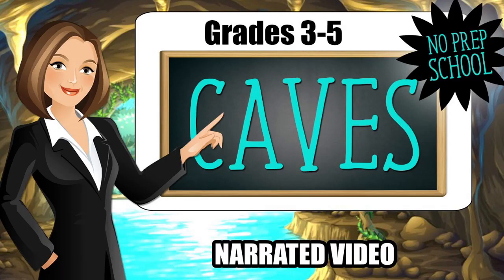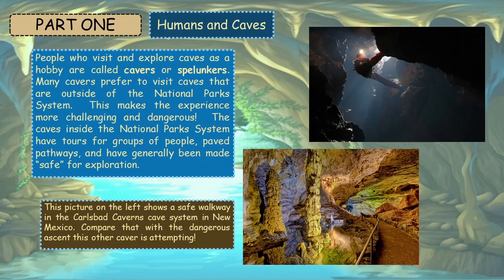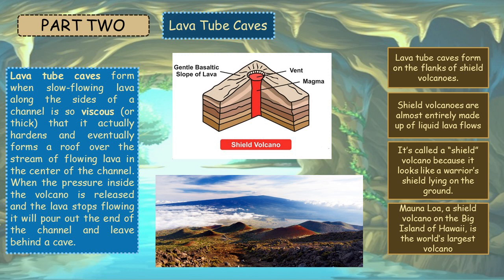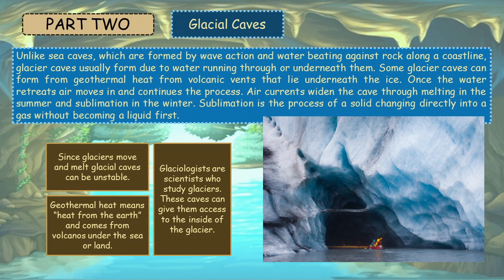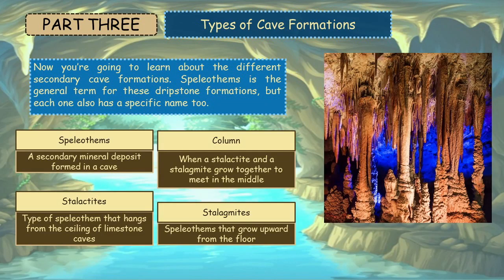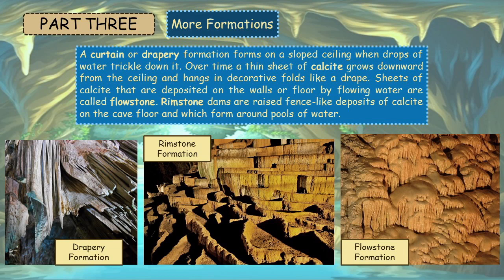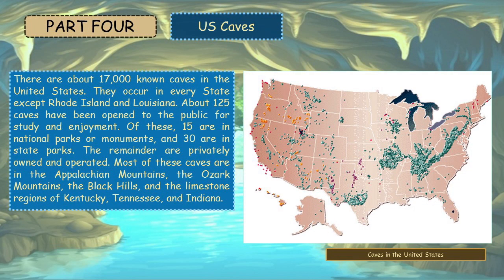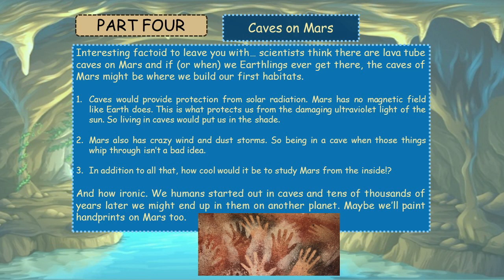Teaching Kids About Caves: A FREE Website Course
Find the interactive online course with self-grading online activities at the